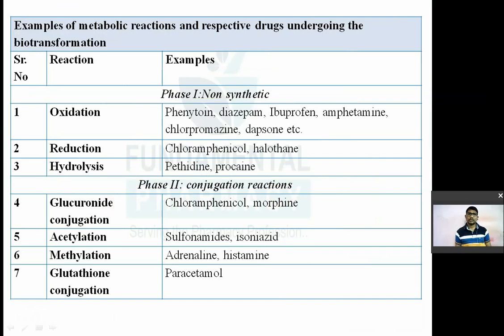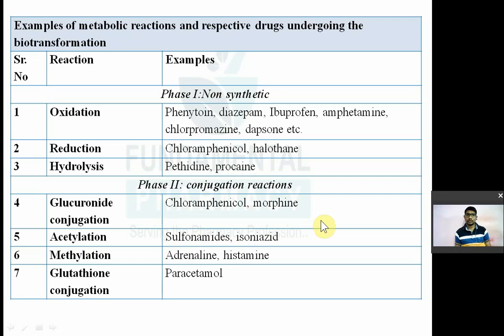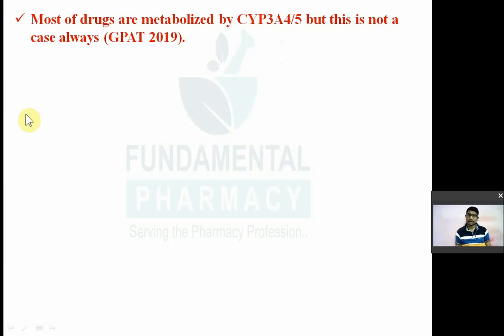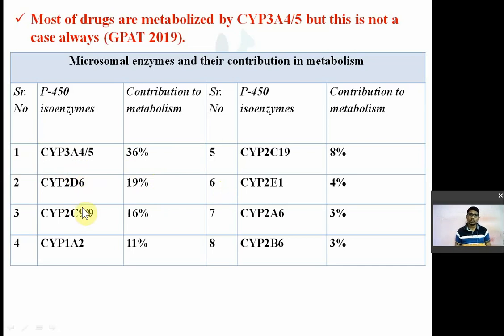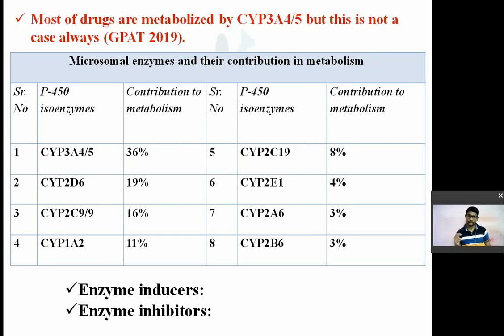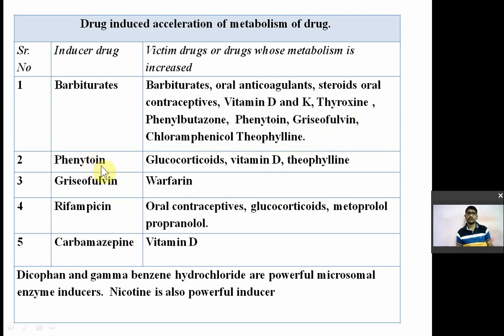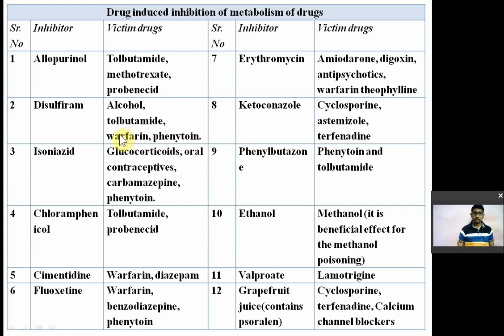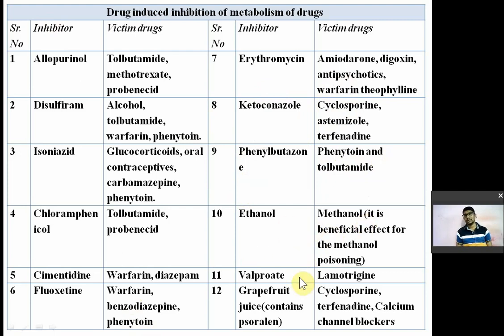DRUG METABOLISM|| PHASES OF METABOLISM|| ENZYME INDUCTION INHIBITION||GPAT|| NIPER||DI|| PHARMACIST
🌹 PHARMACOGNOSY PIN POINTS
FOR GPAT NIPER DI PHARMACIST EXAMS 🌹

8000₹/ year

Course highlights
👉🏻 Test series

Mentor,
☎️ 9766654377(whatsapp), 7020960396